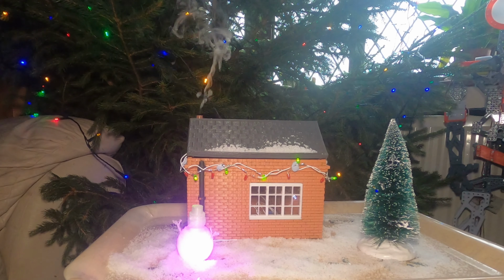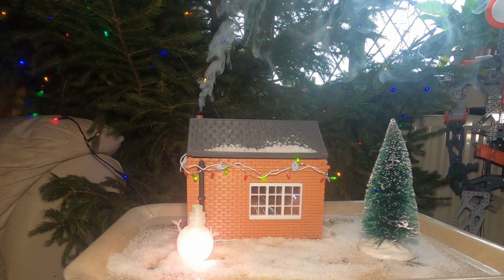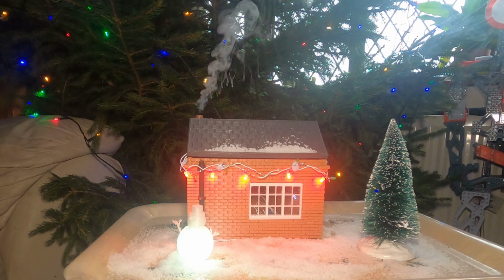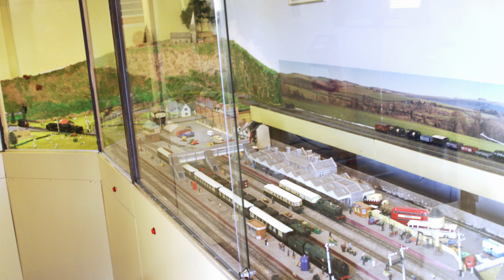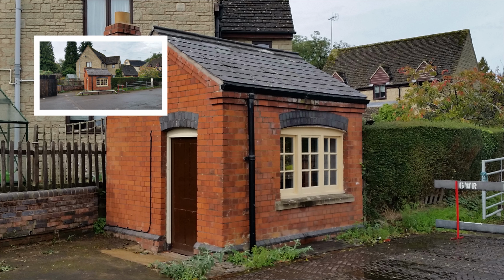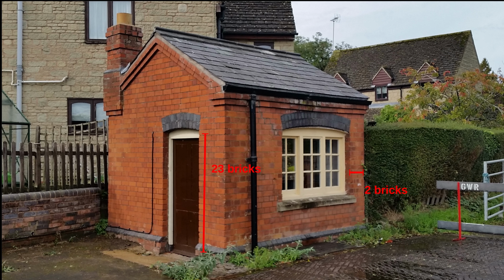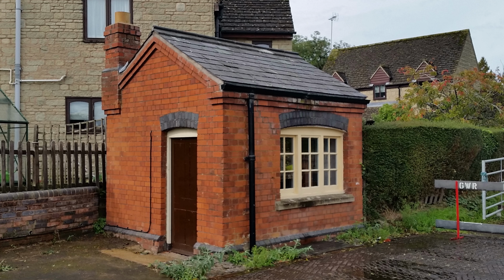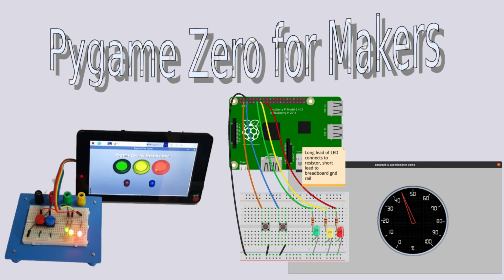Raspberry Pi Christmas House and NeoPixel Snowman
Introduction to my Christmas House Raspberry Pi project. This is a 3D printed building which has a Raspberry Pi which controls a lighting sequence using LED lights, a NeoPixel (addressable RGB LED light) and a smoke generator for a smoking chimney.

The building is based around a weigh bridge building on the Gloucestershire and Warwickshire Steam Railway. It was designed in TinkerCAD and then 3D printed as a building on a 3D printer.

I then placed inside a Raspberry Pi and some electronics. Initially the electronics were connected through a breadboard, but in this video series I will explain the process in taking that design from concept, to breadboard to a custom printed circuit board. The PCB was then fabricated and soldered up as a Raspberry Pi HAT. These steps will all be explained in a future video.

The electronics are controlled through a touch interface designed using Pygame Zero. It was first demonstrated at a CodeClub volunteer meeting, and later used as a prop in a Pygame Zero for Makers workshop that I ran at the UK 3D printer meet-up in Birmingham.

See my videos on creating a model railway house in TinkerCAD.

More details about designing the circuit and creating the PCB

Chapters:
0:00 Introduction to the Christmas House

1:13 Gloucestershire Warwickshire Steam Railway
2:05 Weigh bridge building at Winchcombe station
3:21 3D printing the model
4:11 Adding the lights and smoke generator